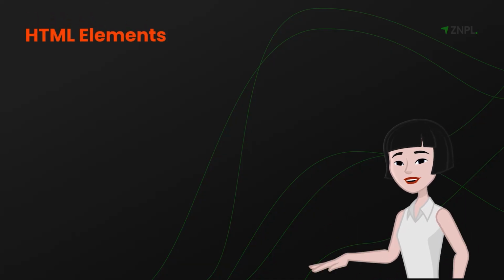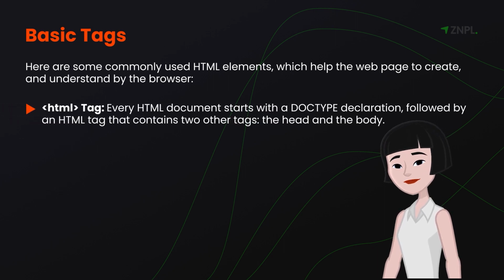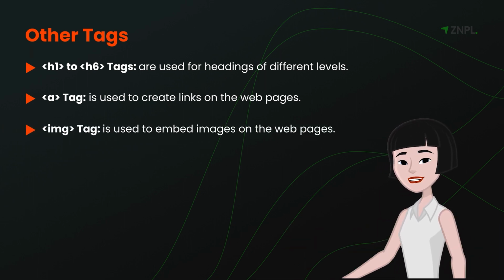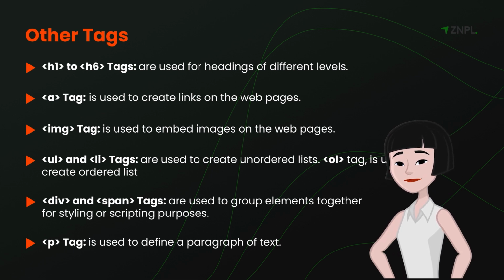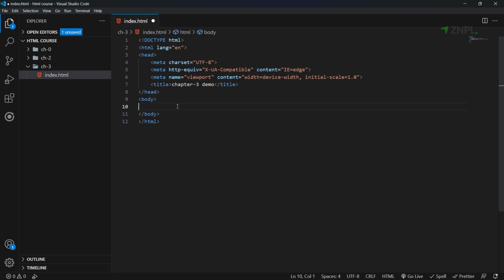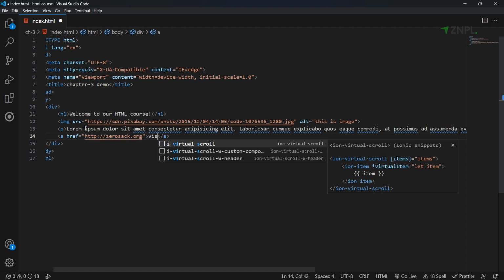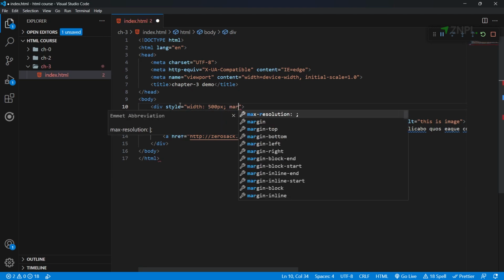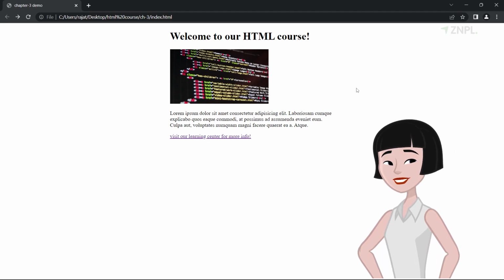HTML Elements and Tags - Learn HTML From Scratch | Chapter-3 | Beginner's Guide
Hello everyone, welcome back to our series, on learning HTML from scratch! In today's video, we're going to dive deep into HTML elements or tags, which are the building blocks of any web page. So, Let’s get started.

HTML Elements or Tags:
HTML elements are like containers that hold different types of content, such as text, images, links, and more. They are represented by tags, which are written using angle brackets.

HTML (Hypertext Markup Language) consists of various elements or tags that define the structure and content of a web page. HTML elements or tags are the building blocks of web pages, allowing you to structure content, define styles, and add interactivity. To learn more visit to this chapter page link.

Congratulations! You've now learned about HTML elements or tags, which are essential for building web pages. Make sure to practice using different tags, and experiment with their attributes, to enhance your web development skills.

That's all for today's video on HTML elements or tags. I hope you found it helpful. If you have any questions or need further clarification, feel free to leave a comment below. if you want to learn more, check out the complete HTML course link in the description box.